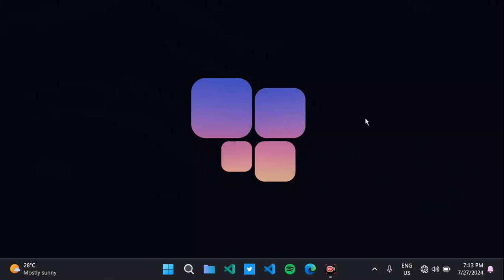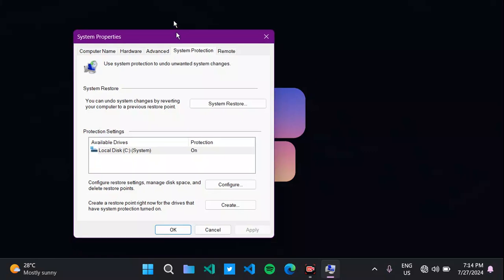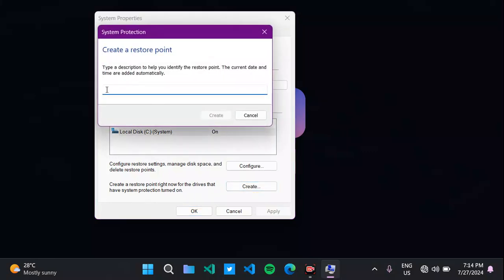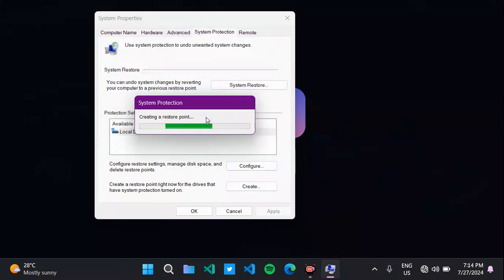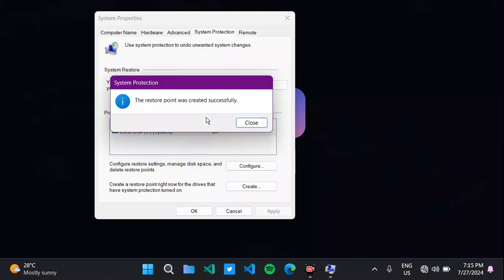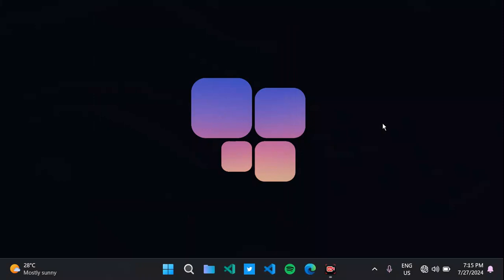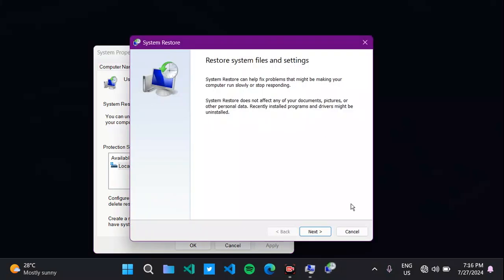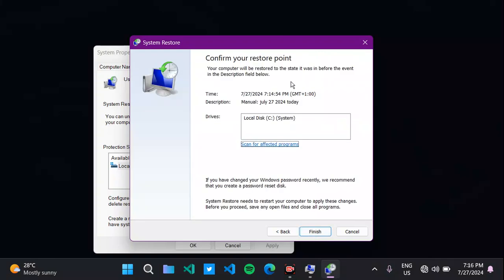Create system restore point